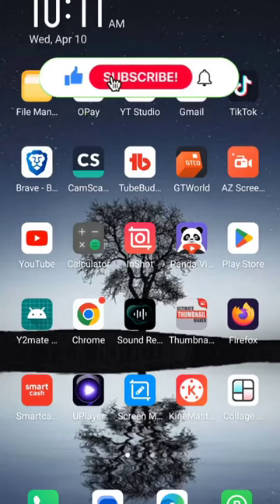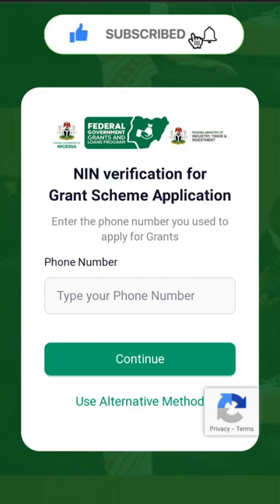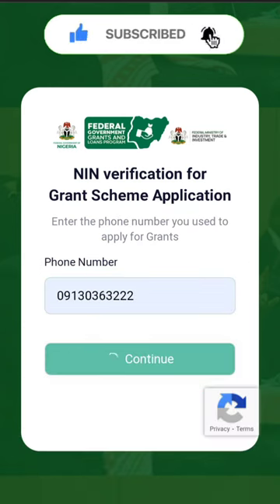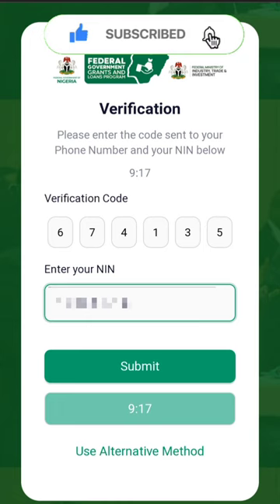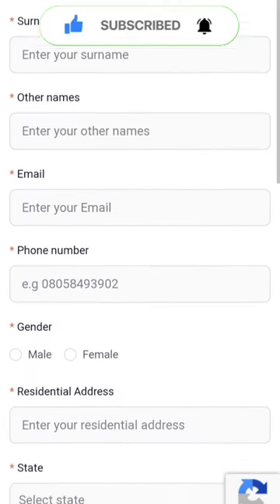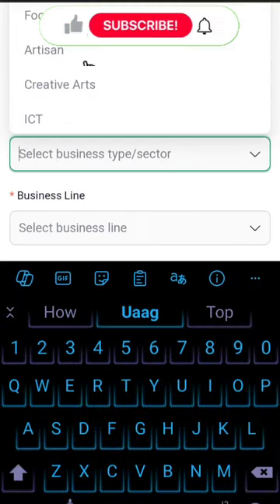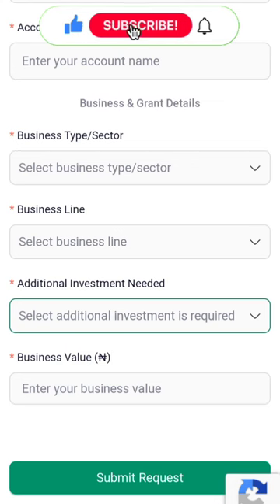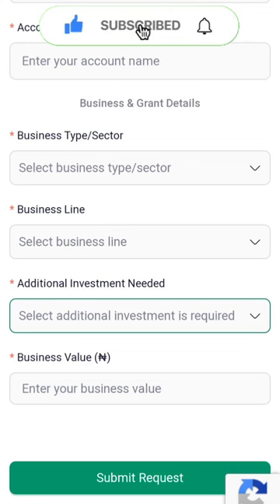UAAG GRANT: UAAG DISBURSEMENT NEWS TODAY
FG Presidential Palliative Grant application verification. to update your NIN.

▬▬SEARCHES. ▬▬
theobarth update,
Apostle ken nwakama
theobarth live today,
theobarth update news,
theobarth update today,
UAAG DISBURSEMENT News.
UAAG grant disbursement,
theobarth grant update today,
Theobarth grant latest news,
Uaag disbursement news today,
theobarth grant disbursement,
UAAG disbursement update today,
theobarth grant update today 2024,
Theobarth grant latest news on disbursement
UAAG grant disbursement breaking news today,
▬▬ The Video Descriptions ▬▬
 uaag grant disbursement update today
▬▬Video Tags. ▬▬
                                                               AND ALSO
The content on this YouTube channel is created for informational and entertainment purposes only. The creator is not responsible for any errors or omissions in the content or for any actions taken based on the information provided. Viewers engage with the content at their own discretion.
▬2. 00:30
▬3. 01:00
▬4. 02:00
▬5. 03:00
▬6. 04:00
▬7. 05:00
▬8. 06:00
▬9. 07:00
▬10. 08:00
▬11. 09:00
▬12. 10:00